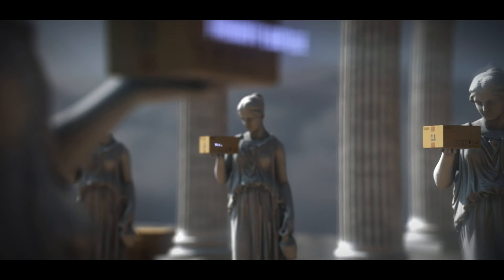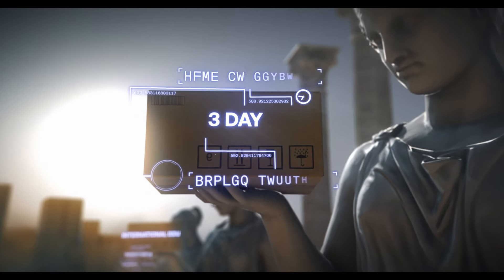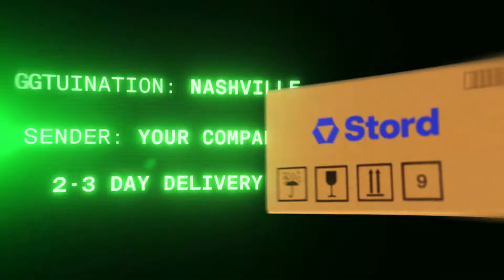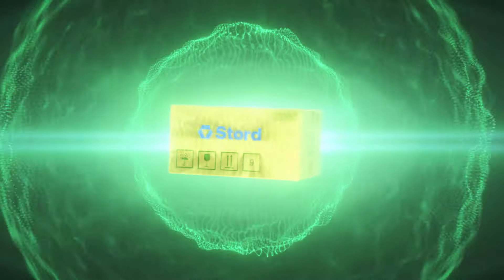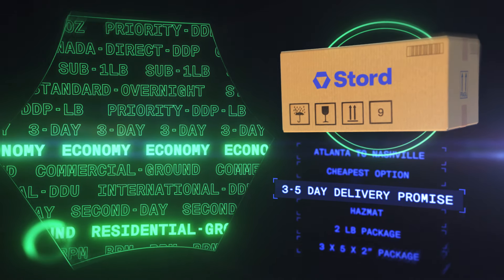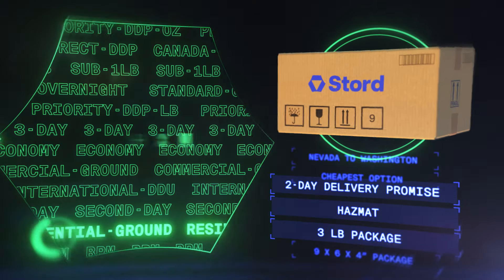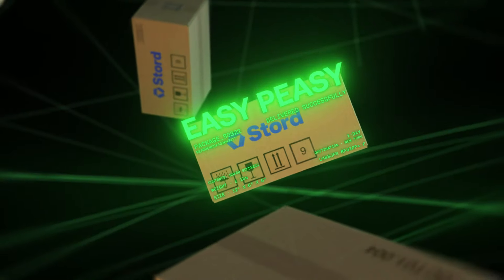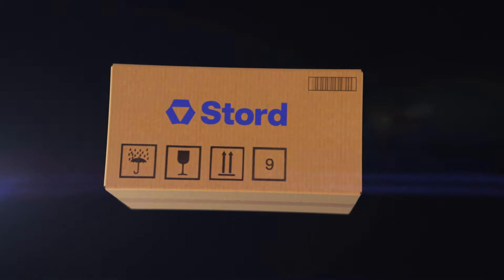How Stord Parcel Perfects Last-Mile Delivery Optimization For B2B, B2C, and Omnichannel Brands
Overnight. Second Day. Economy. Residential. Ground. Priority. BPM.

Traditionally, brands have had to rely on a costly and time-consuming process to select the proper parcel service level. Do you pick the best rate? Or the fastest?

What will ensure you hit your delivery promise without  incurring massive expense.

Stord Parcel seeks to fix that by leveraging big data and advanced algorithms every package is assessed based on a plethora of features to figure out the perfect parcel service for each package.

Learn more about Stord Parcel and all of our fulfillment services